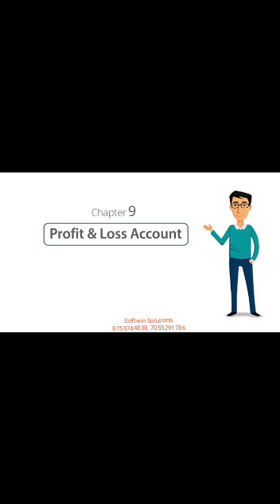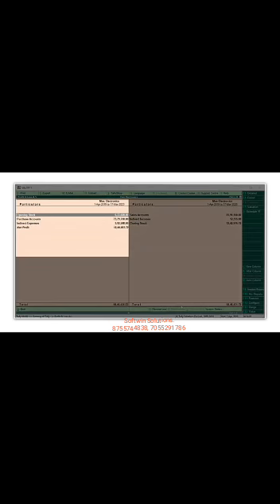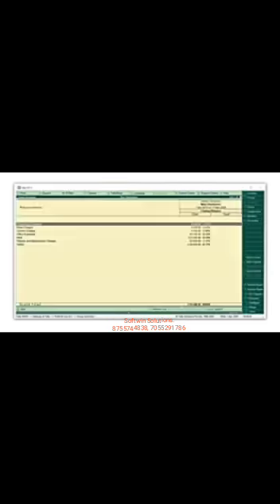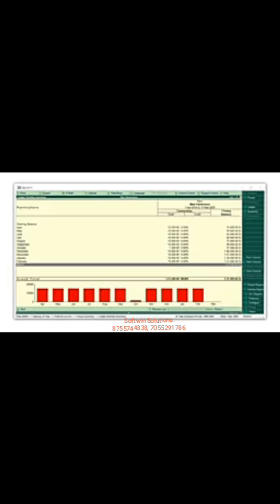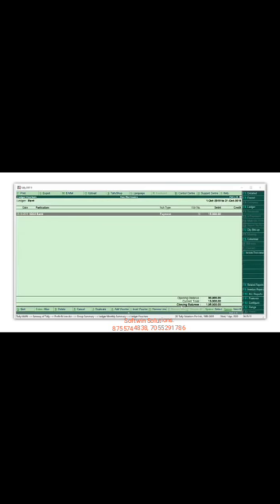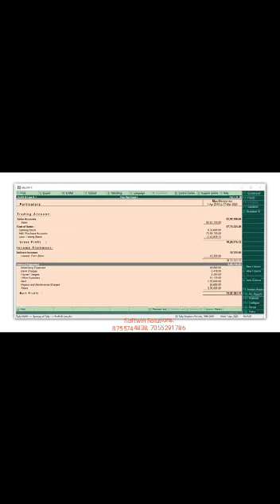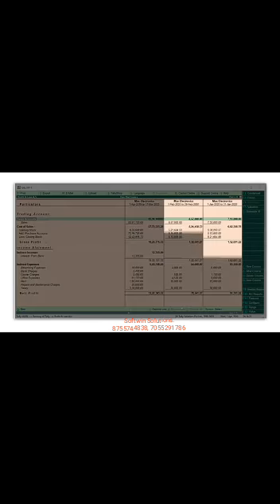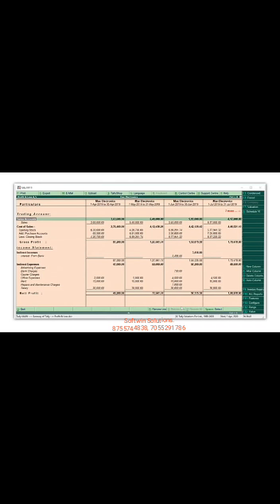How to View & Analyse Profit & Loss A/c in Tally.ERP 9 / Chepter 9 / Tally Learning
Tally Certified Partner 3 🌟 Sales & Implementation. SOFTWIN SOLUTIONS 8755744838, 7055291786